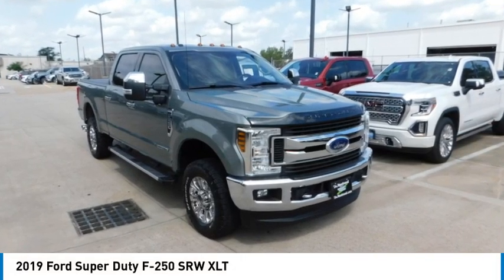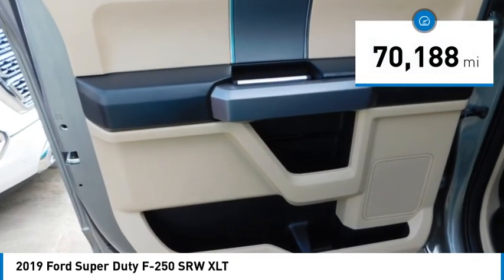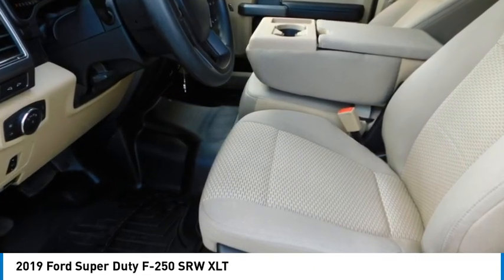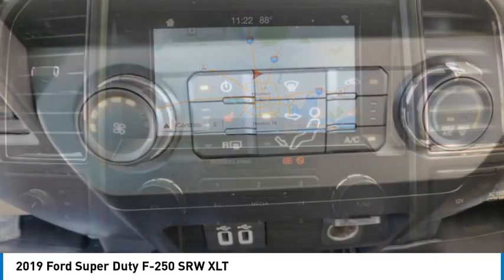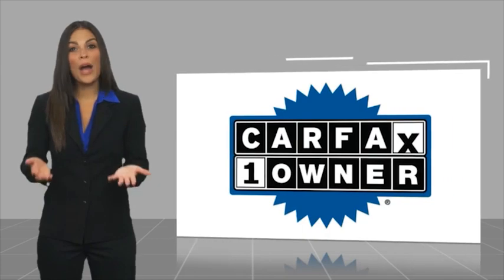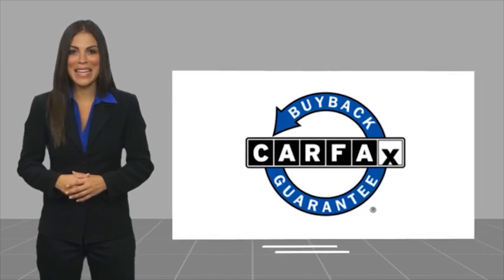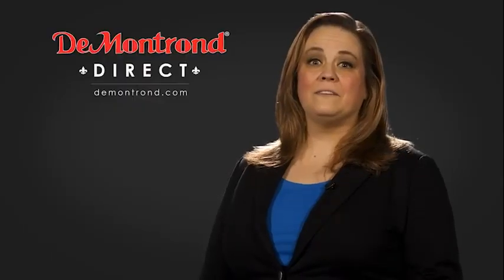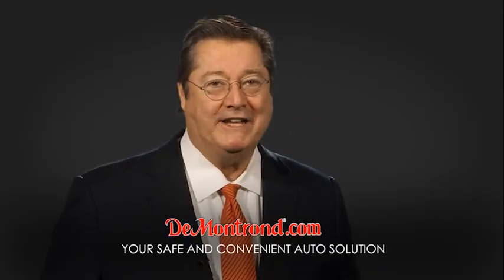2019 Ford Super Duty F-250 SRW G13497A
2019 Ford Super Duty F-250 SRW XLT

Pick up this Green Gem 2019 Ford Super Duty F-250 SRW, available today at DeMontrond Buick GMC. This could be the one you've been searching for.